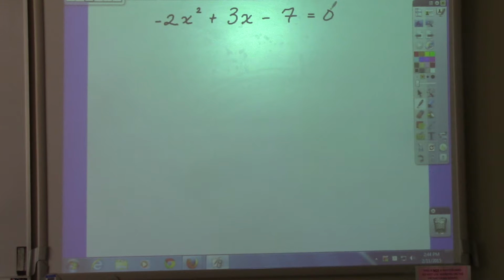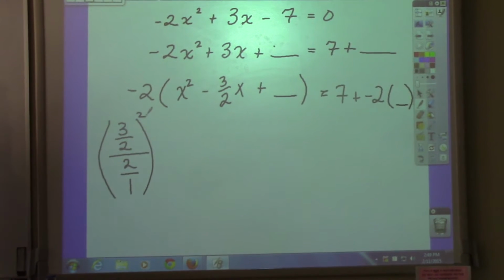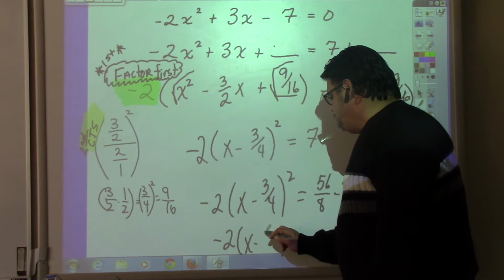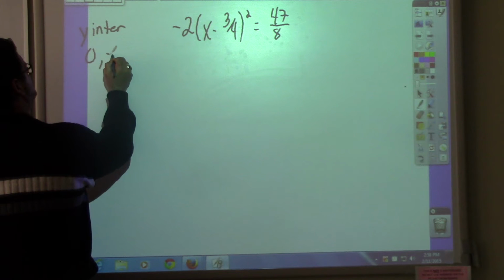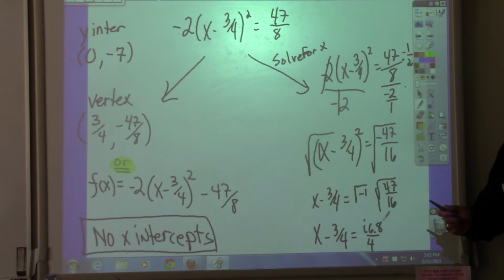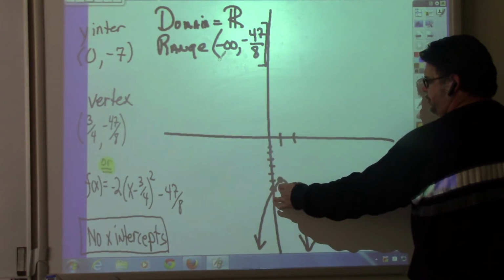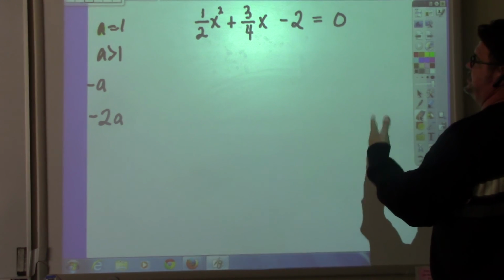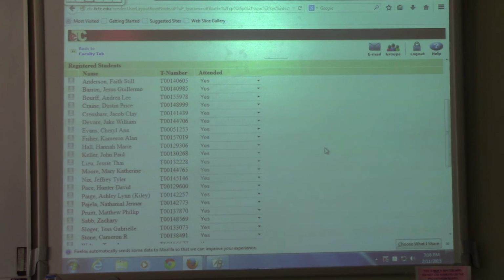Completing the Square cont